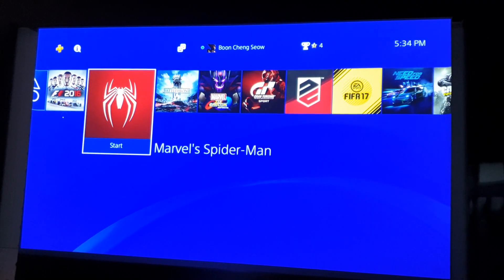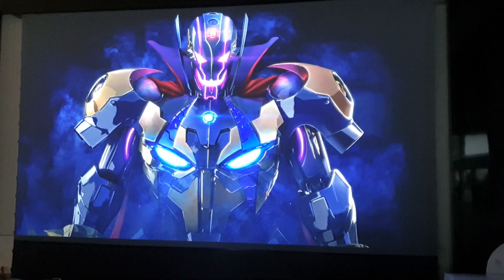CHIQ C7UG and PS4 Game Play Showcase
Based on many requests from my subscribers asking me to do a video to see if there is any lag playing video on C7UG 4K Ultra Short Throw Laser Projector.

Here it is!!! Superb playing experience and the best part is the game playing video rendering is very smooth and on a 100" Vividstorm Pro-Electric Tab Tension ALR Floor Screen.